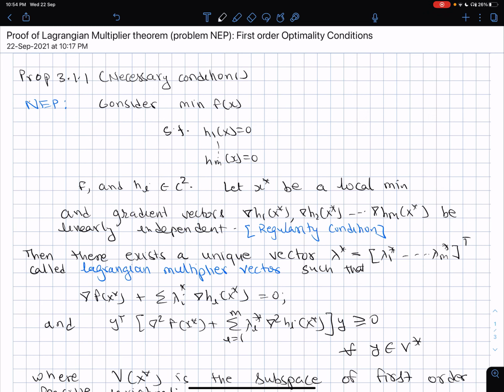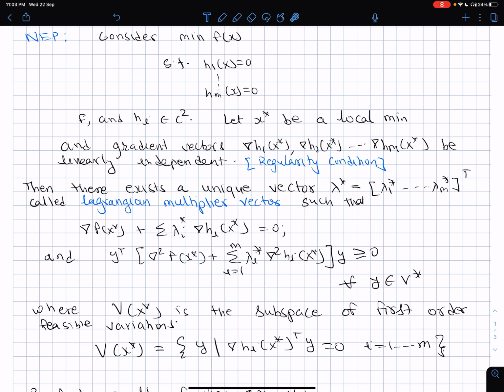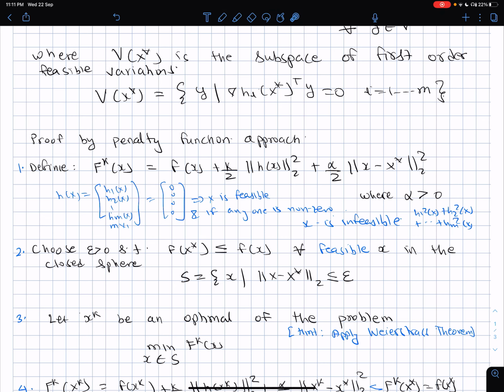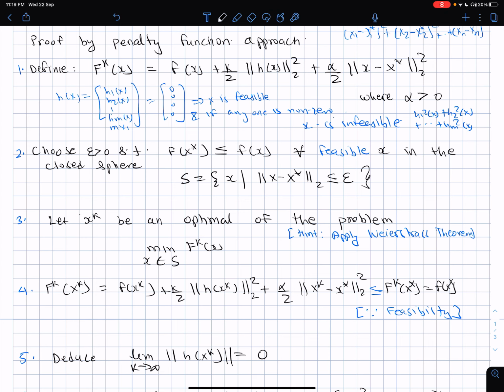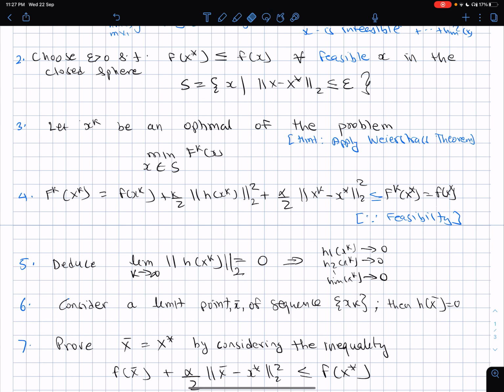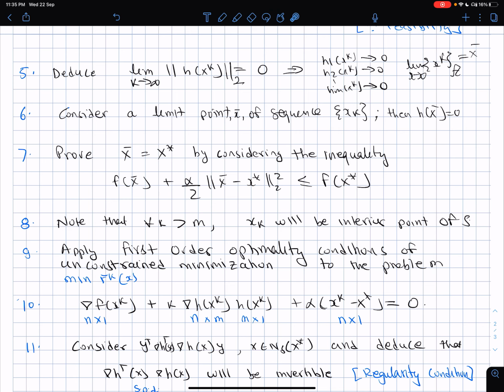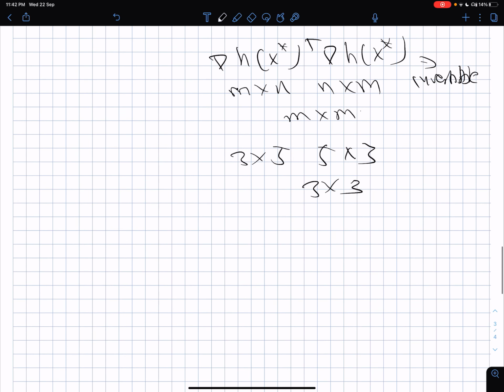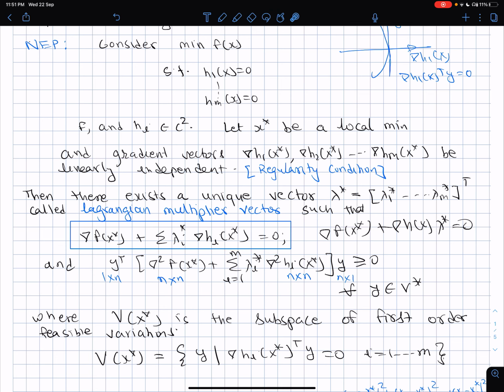Lecture 26: Proof of Lagrangian Multiplier Problem (NEP problem) first order conditions